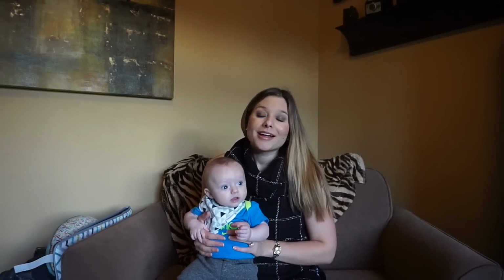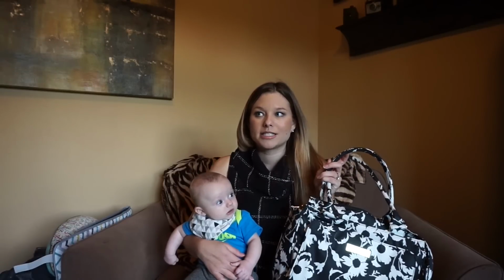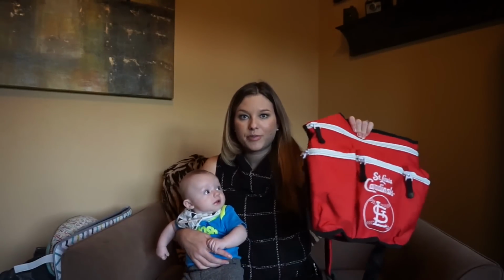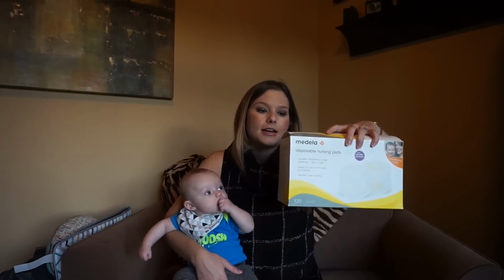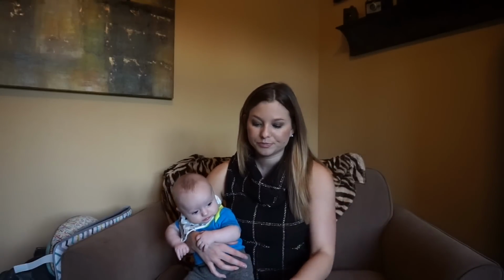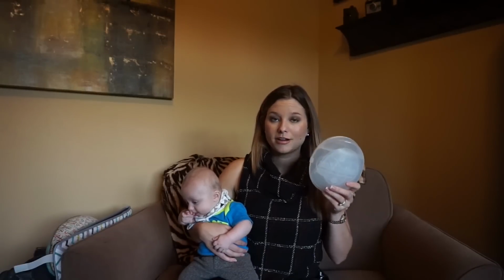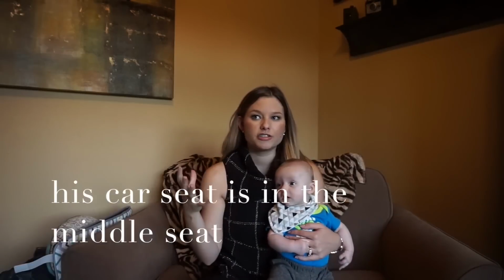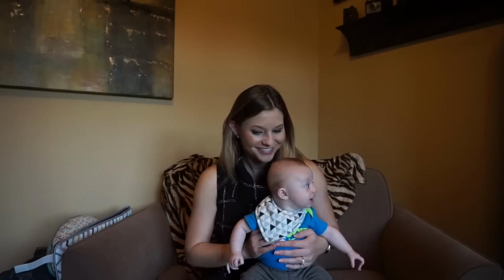Products I Regret Buying | The New Mom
All the products are still great items! They just weren't necessary or didn't work for me. So I will go ahead and list them below anyways in case you are curious!